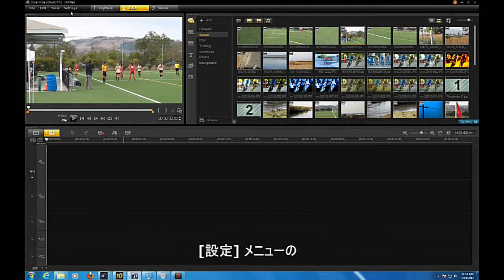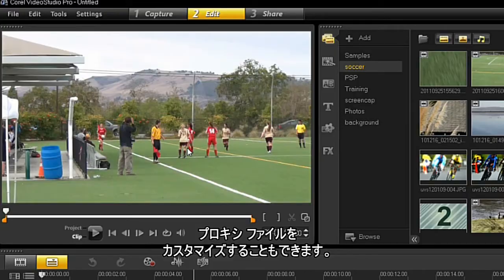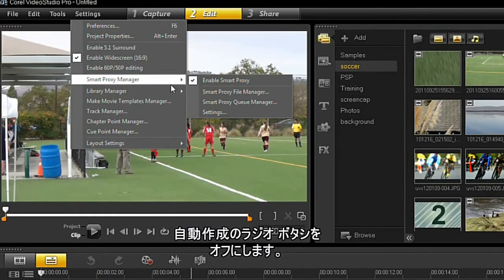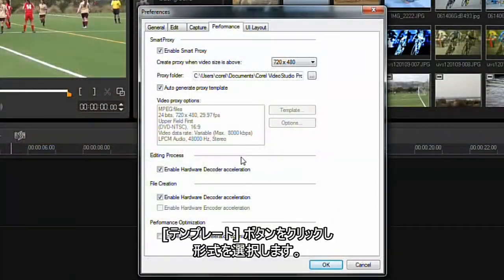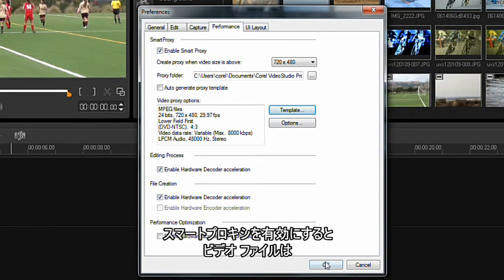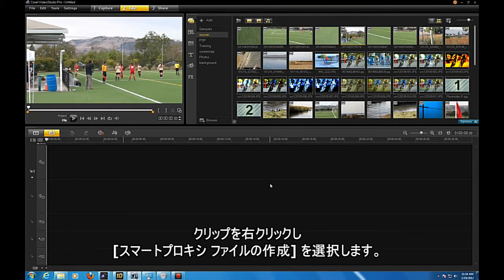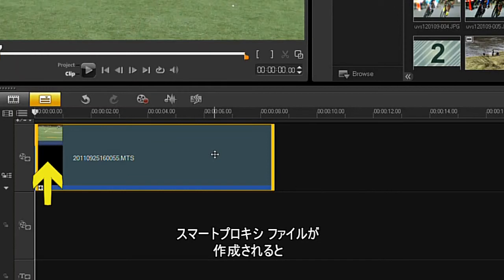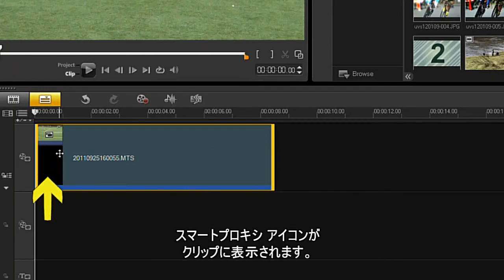Corel VideoStudio X5 - スマートプロキシ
スマートプロキシを有効にすると編集専用のサイズの小さなファイルを作成することで、快適なビデオ編集が可能です。

※本動画ではVideoStudio Pro X5 英語版を使用しています。